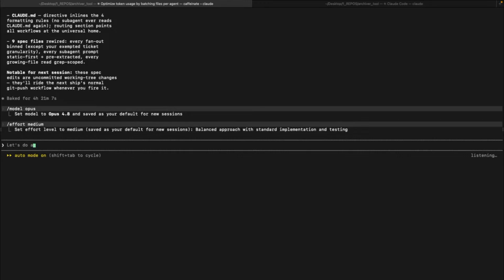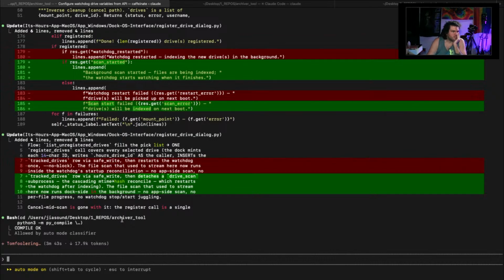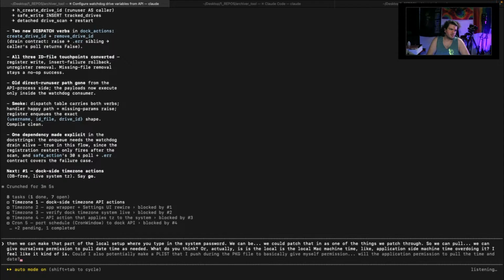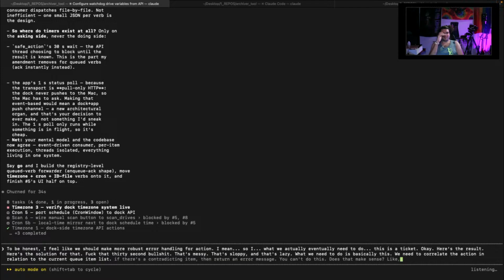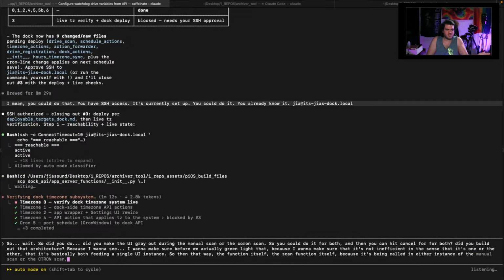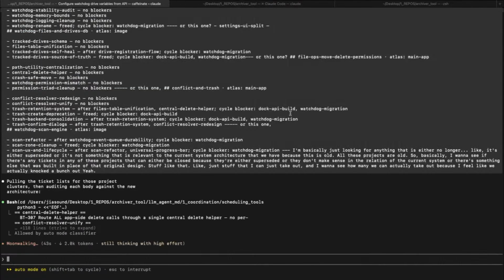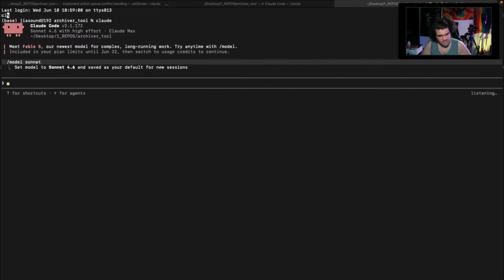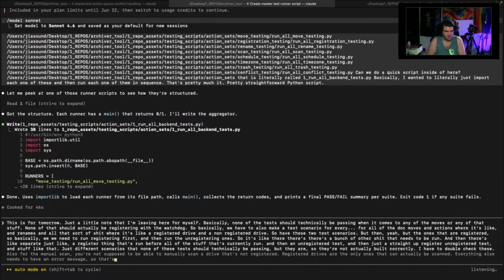Dev Vlog - SFTP Backend Migration